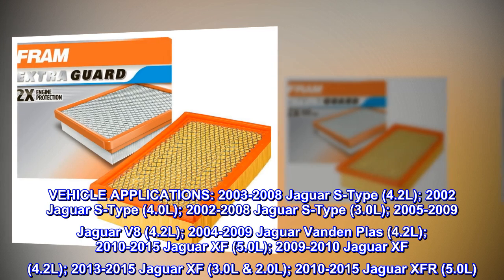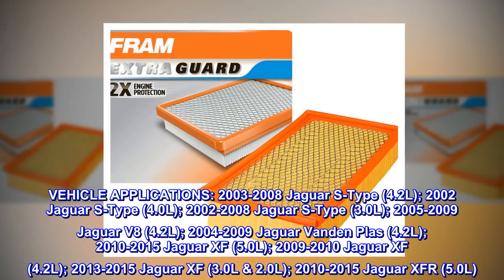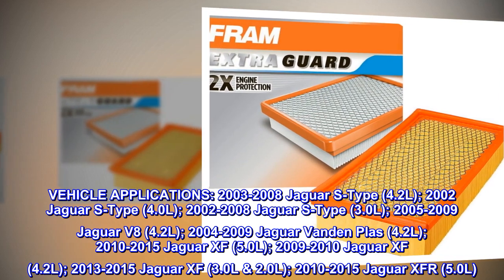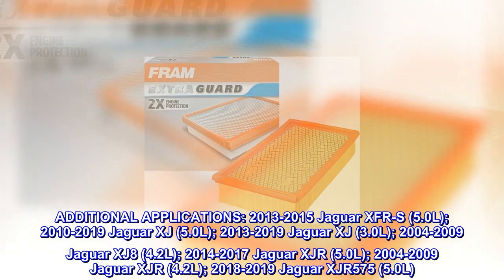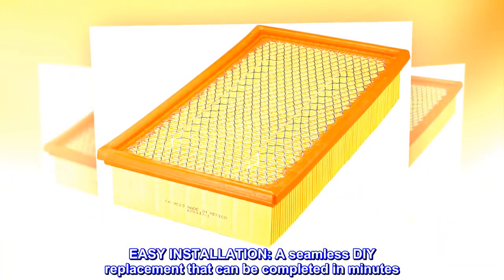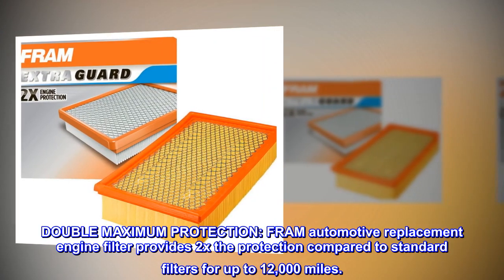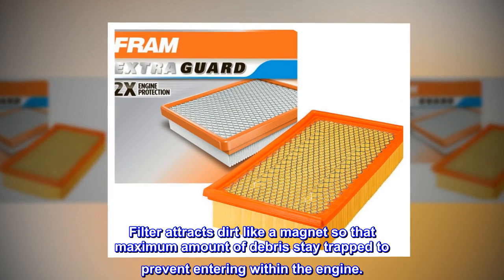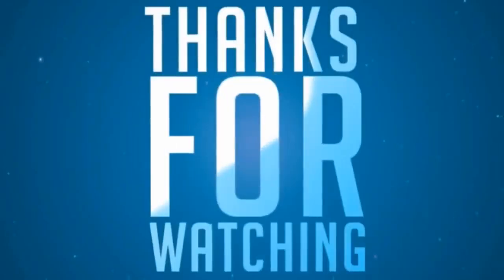FRAM Extra Guard CA9513 Replacement Engine Air Filter for Select Jaguar Models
VEHICLE APPLICATIONS: 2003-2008 Jaguar S-Type (4.2L); 2002 Jaguar S-Type (4.0L); 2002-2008 Jaguar S-Type (3.0L); 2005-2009 Jaguar V8 (4.2L); 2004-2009 Jaguar Vanden Plas (4.2L); 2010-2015 Jaguar XF (5.0L); 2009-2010 Jaguar XF (4.2L); 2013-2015 Jaguar XF (3.0L & 2.0L); 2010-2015 Jaguar XFR (5.0L)
ADDITIONAL APPLICATIONS: 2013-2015 Jaguar XFR-S (5.0L); 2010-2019 Jaguar XJ (5.0L); 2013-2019 Jaguar XJ (3.0L); 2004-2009 Jaguar XJ8 (4.2L); 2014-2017 Jaguar XJR (5.0L); 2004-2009 Jaguar XJR (4.2L); 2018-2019 Jaguar XJR575 (5.0L)
EASY INSTALLATION: A seamless DIY replacement that can be completed in minutes. Remove your old filter, replace with FRAM engine filter ensuring it is sealed around the perimeter, replace cover and fasten.
DOUBLE MAXIMUM PROTECTION: FRAM automotive replacement engine filter provides 2x the protection compared to standard filters for up to 12,000 miles.
EXPANSIVE AIRFLOW: With a fine filter media, Extra Guard captures various debris without hampering airflow. Filter attracts dirt like a magnet so that maximum amount of debris stay trapped to prevent entering within the engine.

Easy install and good price. I could have gone to Autozone or Walmart, but I like the car/product fit matching feature in Amazon.